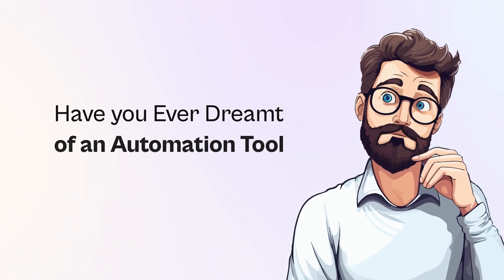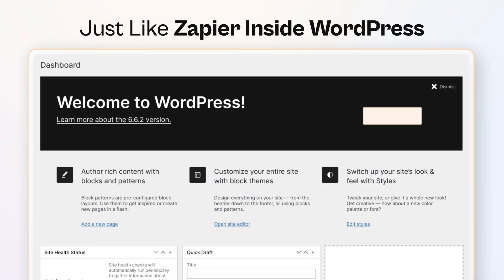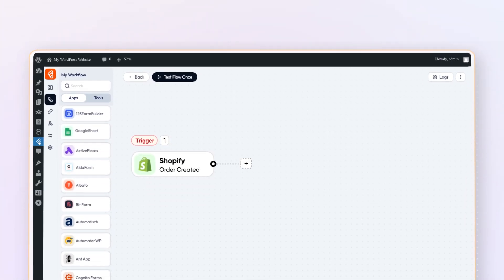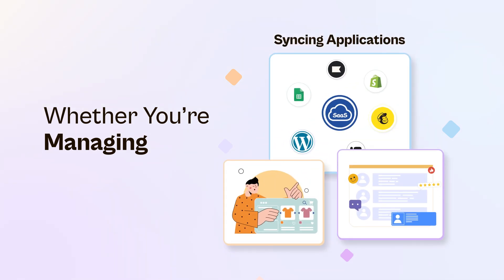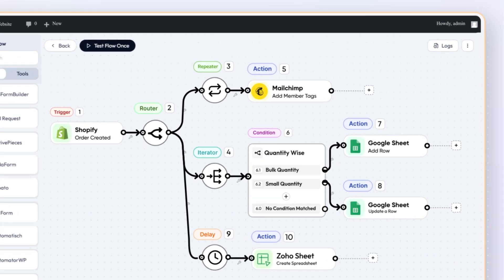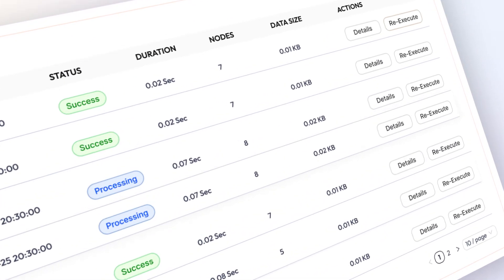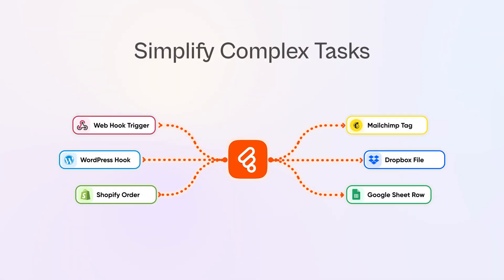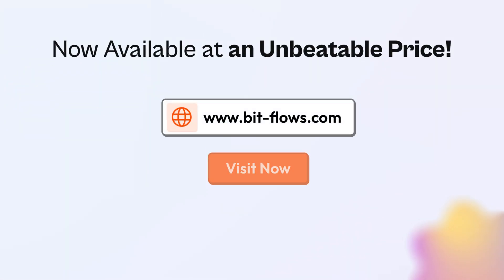Introducing Bit Flows | The Ultimate Automation Tool for WordPress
Have you ever wished for an automation tool as powerful as Zapier but without the high costs and task limits? Well, your wish just came true!

In today’s video, we introduce Bit Flows, your all-in-one automation solution built right into WordPress. With unlimited tasks, workflows, and steps, Bit Flows empowers you to automate smarter—without worrying about hidden fees or restrictions.
We’ll take you through its robust features, including a drag-and-drop visual builder, advanced tools like router, repeater, iterator, and conditional logic, and seamless API integrations. Whether you're running an e-commerce store, SaaS business, or managing customer support, Bit Flows keeps your processes streamlined and efficient.